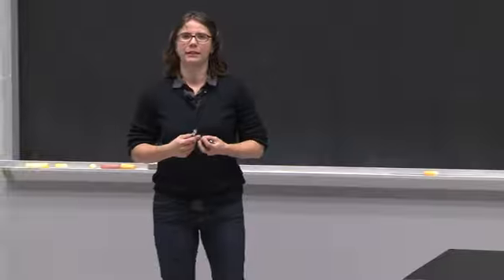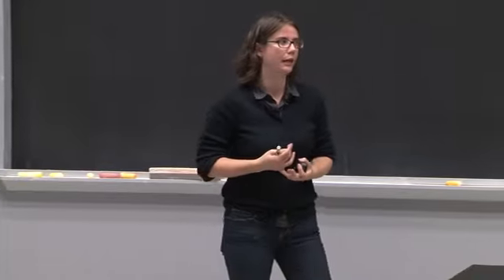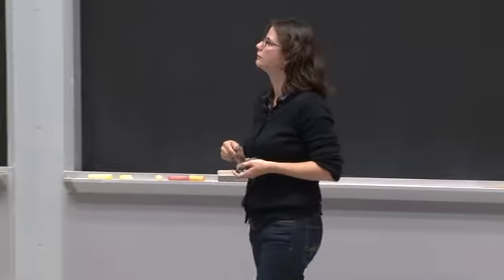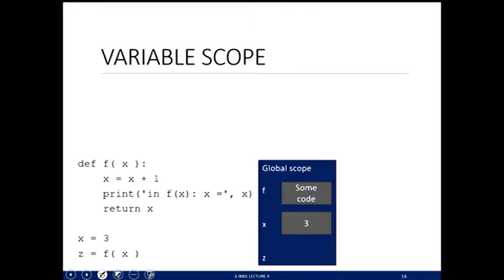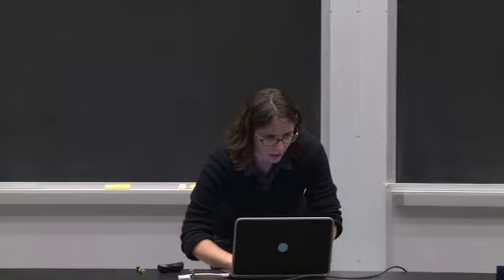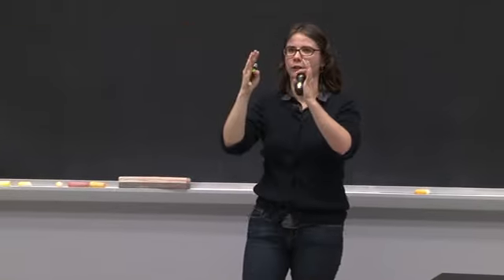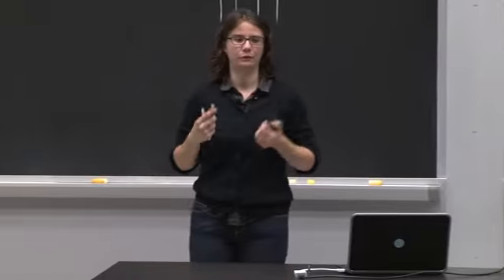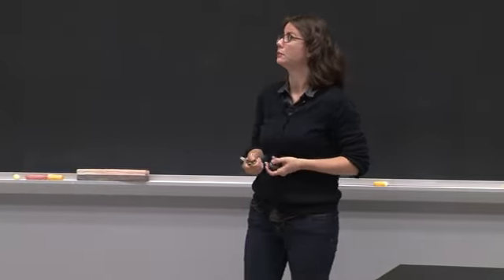Lecture 4: Decomposition, Abstraction, and Functions